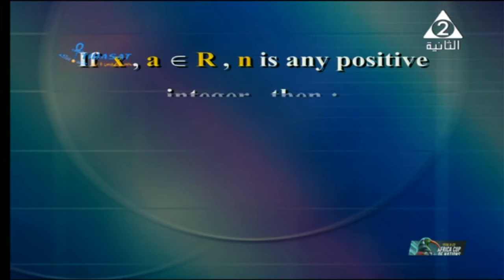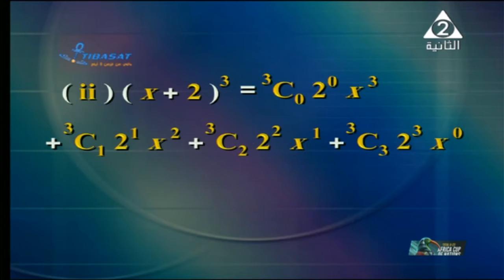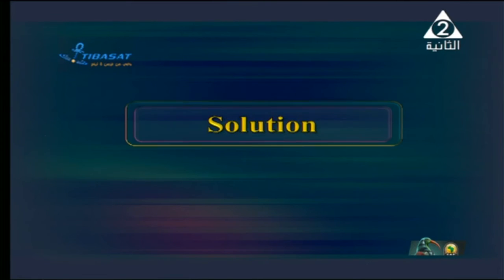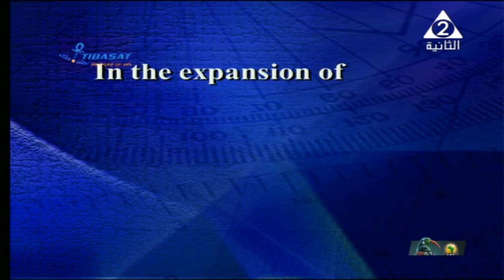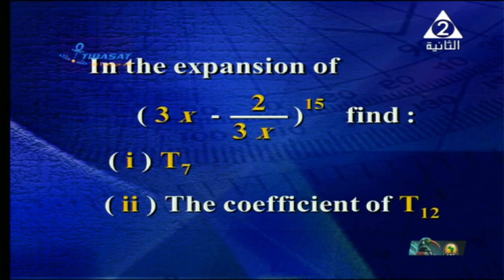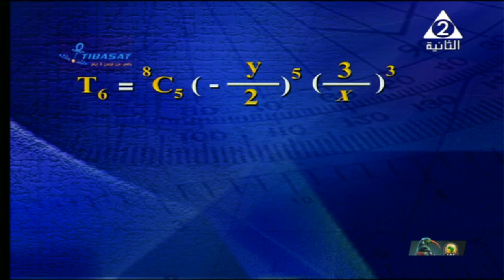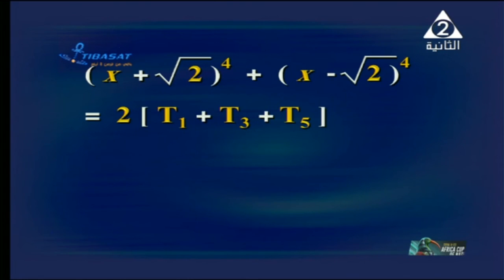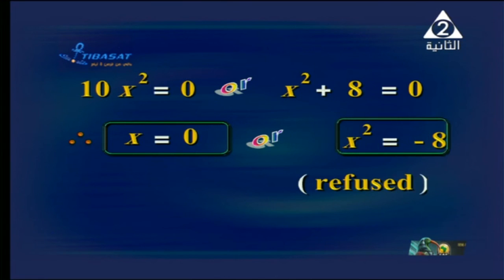رياضة لغات 3 ثانوي جبر ( The binomial theorem ) أ محمد عبد الوهاب 17-11-2019